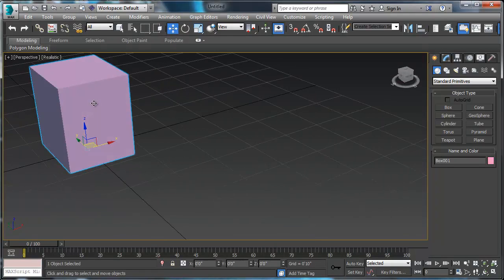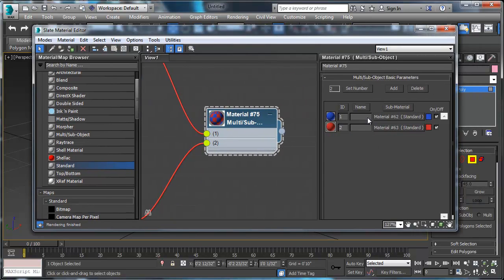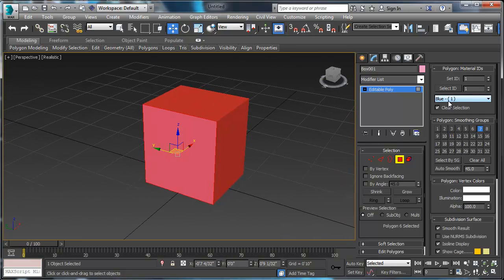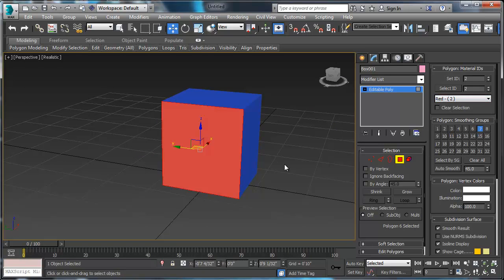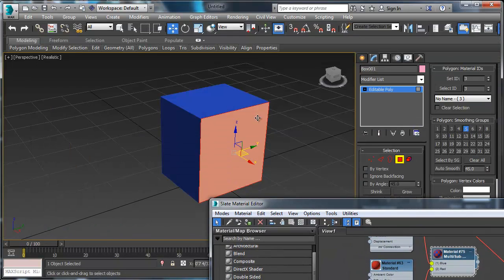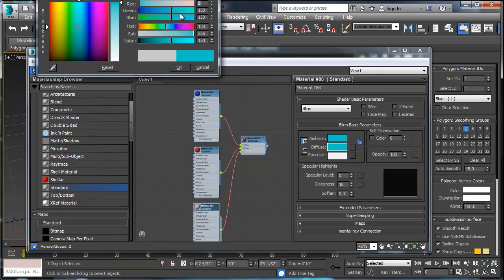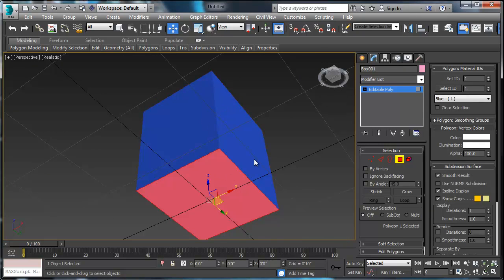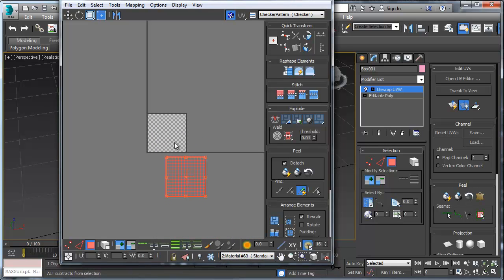Multisub Materials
Assigning multiple materials to Max